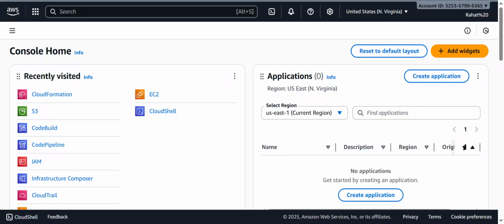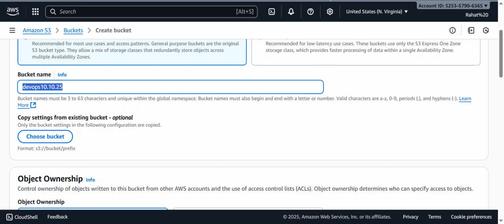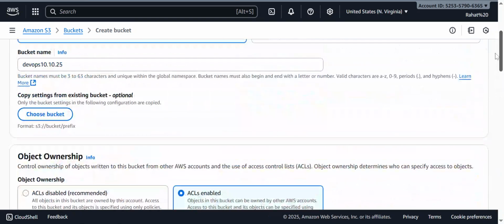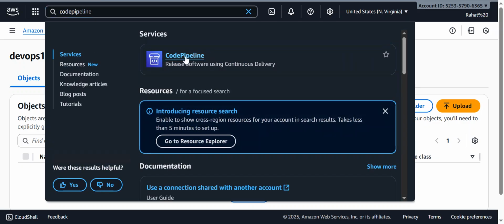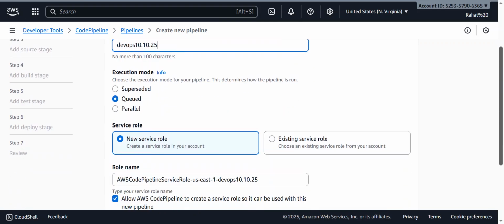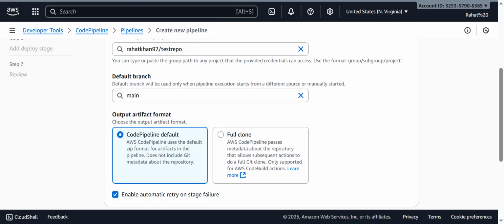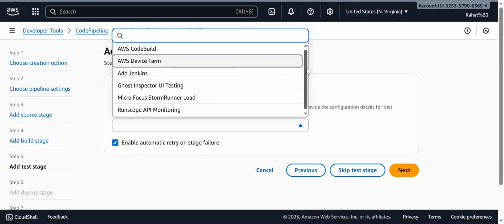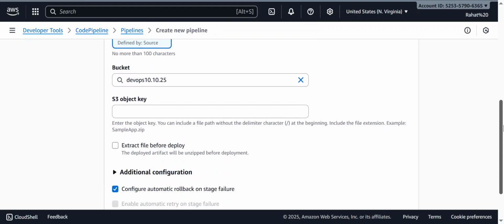DevOps automation using Code Pipeline & Github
In this video, we’ll cover the fundamentals of AWS and why developers use it.
This is part of my submission for the AWS DevOps Professional Certification project

What You'll Learn:
I’ll create a basic CodePipeline that automatically builds and deploys code from GitHub to an S3 bucket. You’ll see how the pipeline runs end-to-end after each commit.